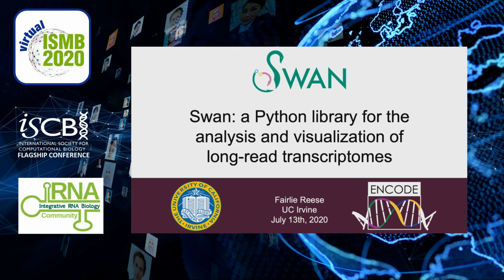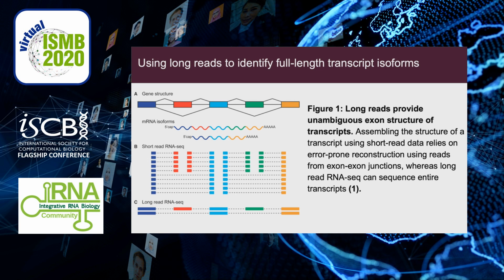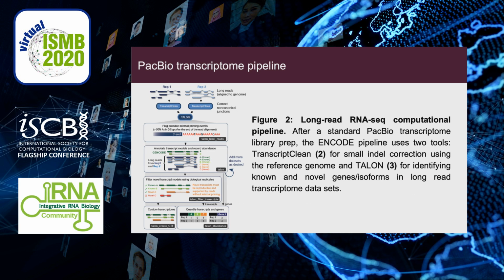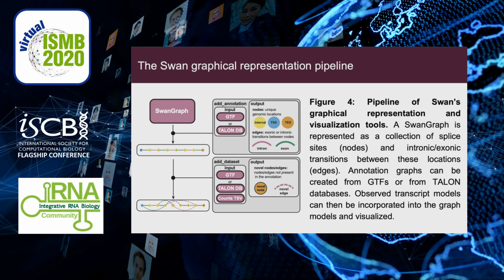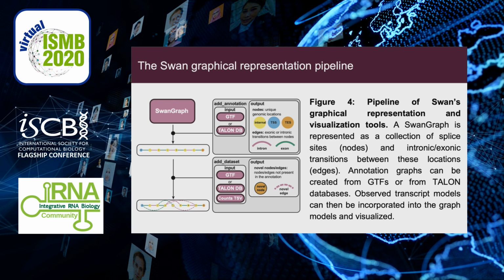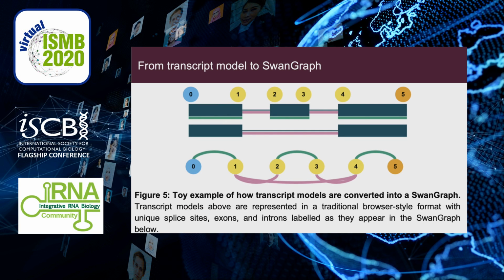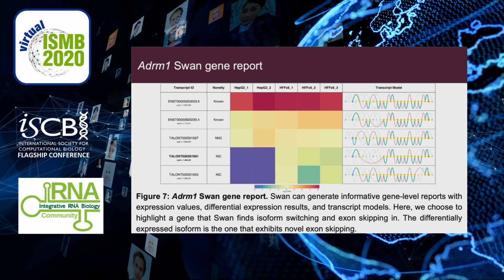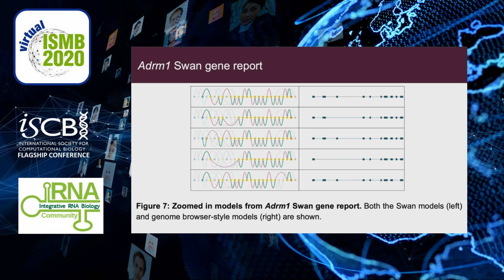Swan: a Python library for the analysis and... - Fairlie Reese - iRNA - ISMB 2020 Posters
Swan: a Python library for the analysis and visualization of long-read transcriptomes - Fairlie Reese - iRNA - ISMB 2020 Posters